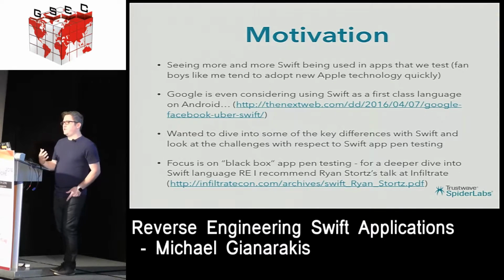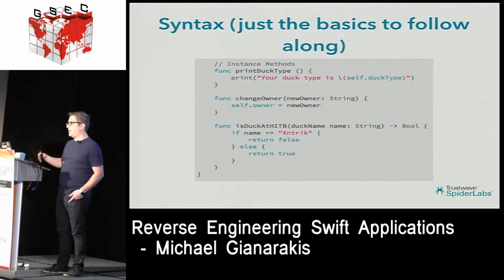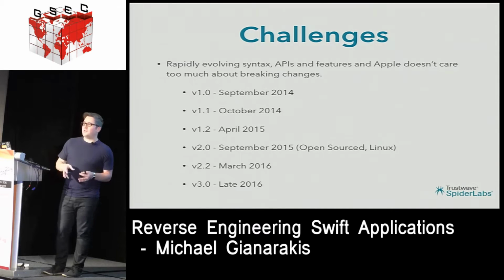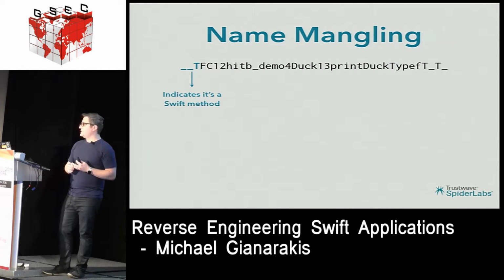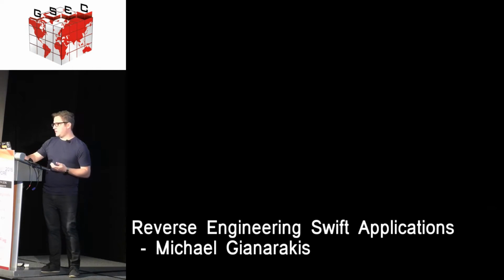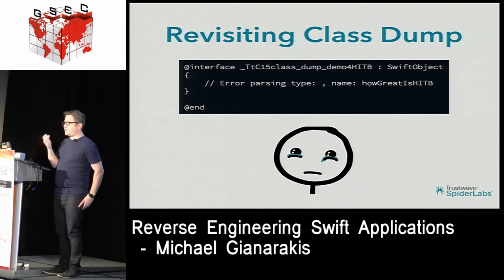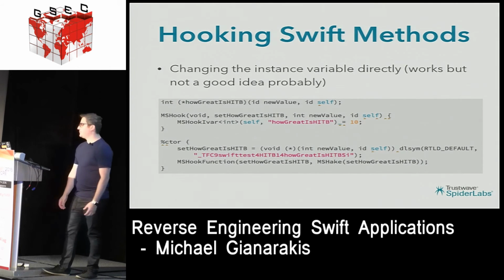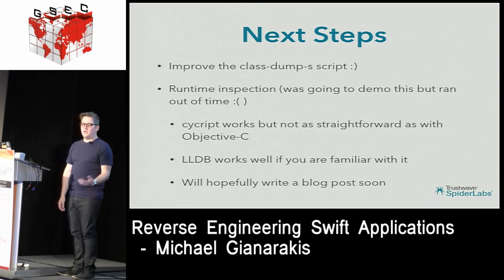HITBGSEC SG 2016 CommSec Track D1 - Reverse Engineering Swift Applications - Michael Gianarakis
Since it’s introduction at WWDC in 2014 Swift has progressed significantly as a language and has seen increased adoption by iOS and OSX developers. Despite this, information pertaining to reverse engineering Swift applications is sparse and not openly discussed. This talk will dive into the Swift language and explore reverse engineering Swift apps from a security perspective. Topics that will be covered include quick intro to Swift from a pen testers perspective, various methods for obtaining class information from Swift binaries, Objective-C/Swift bridging, Swift runtime manipulation and function hooking.

Michael Gianarakis is the Director of Trustwave SpiderLabs’ Asia Pacific practice where he oversees the delivery of technical security services in the region. Michael has presented at various industry events and meetups in the region including, Black Hat Asia, Rootcon, CrikeyCon, YOW! and WAHCkon. Michael is also actively involved int the local security community in Australia where he is one of organisers of the monthly SecTalks meetup.